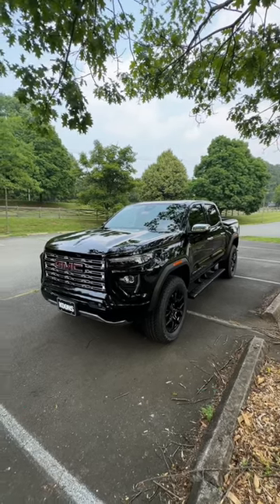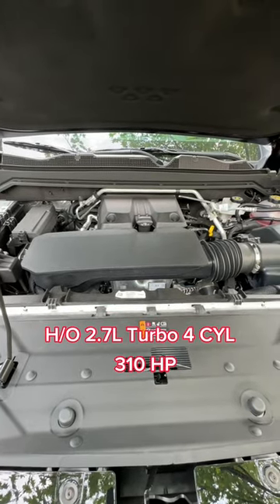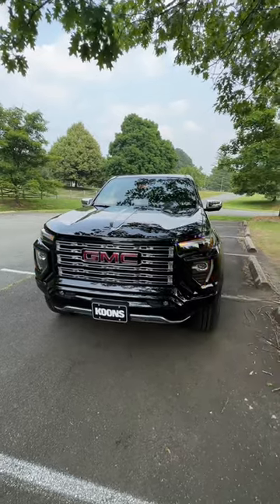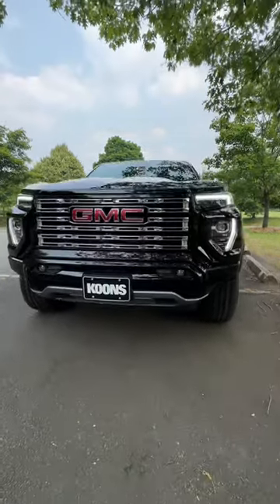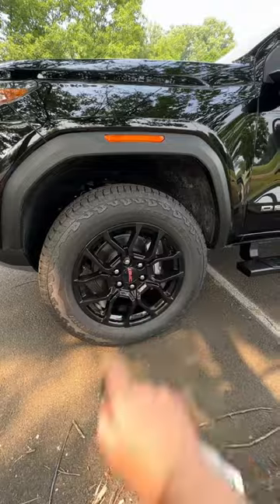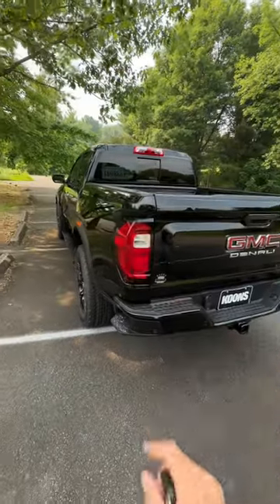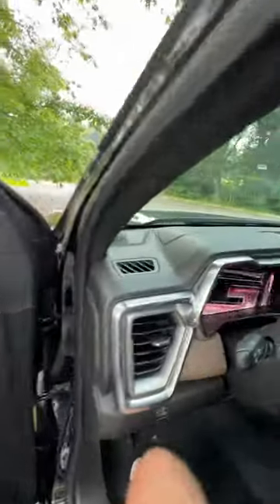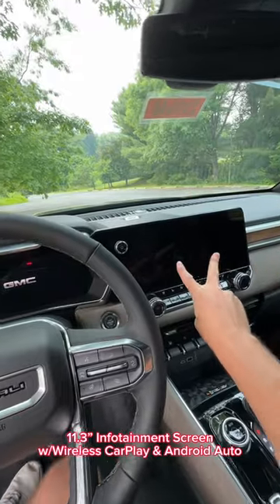2023 GMC Canyon Denali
Here is a mini review of the 2023 GMC Canyon Denali w/Denali Black Appearance Package